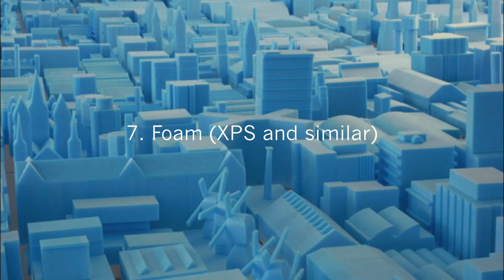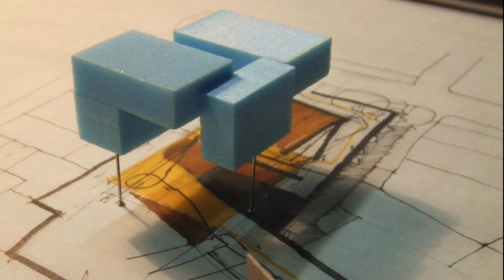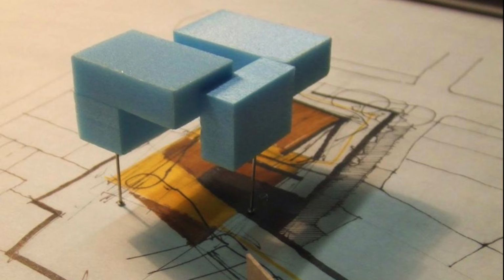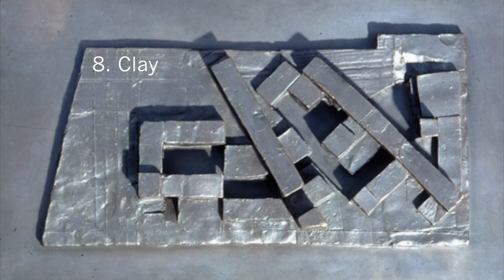Architectural Model Making - Material Selection - An Architect's Guide (Part 2)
In the second video in our multi-part series on architectural model making we review my favorite model making materials and reasons you might choose one material over another. Stick around at the end for 12 quick material tips.
Material selection will be dependent – for the most part - on the model’s purpose as we discussed in part 1 and it’s the one factor that will most directly impact the finished cost of your model – in both real dollars and in time. More luxurious materials require more care to work with and are often less forgiving than inexpensive ones. For this reason, you’ll typically want to save the expensive materials for the more finished, presentation quality models or you may choose to use them strategically to highlight one particular portion of your model you want a client (or jury) to focus on.
I review in detail the following materials:
1) Cardstock (paper)
2) Kraft paper
3) Trace
4) Mylar
5) Corrugated cardboard
6) Chipboard
7) Foam
8) Foam core (and why I dislike it so!)
9) Clay
10) Museum board
11) Wood
12) Cork
13) Sheet plastics

I list a few unconventional materials too, things like: matchsticks, florist wire, guitar strings, sandpaper, zip ties, plaster, concrete, and wire screening.

At the end of the video I leave you with 12 quick material-based pro tips to motivate and inspire you.

What are your favorite materials? Have I left any out?

In the next video we'll take a tour of my studio and look at my model making toolkit. Please share if you found this information helpful...I invest a lot of time making each video and want to help as many as possible! Cheers...

DSLR CAMERA:
* Canon 70D

LENSES:
* Canon 24mm f2.8 Lens
* Canon 40mm f2.8 Lens

AUDIO:
* Rode VideoMic Pro (hotshoe mtd.)
* ATR-2100 USB (dynamic mic)

* AutoCAD LT
* SketchUp PRO
* HP T120 Plotter
* Adobe CC Photography (Photoshop/Lightroom) Plan